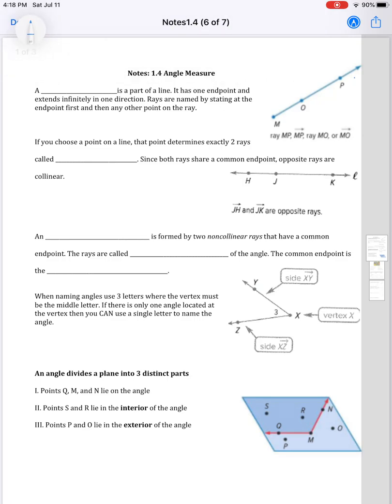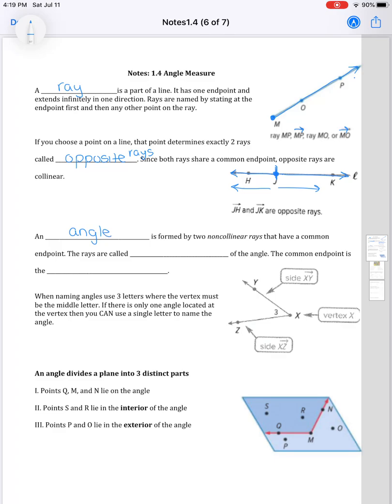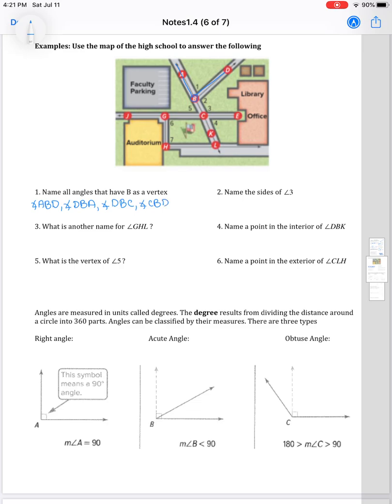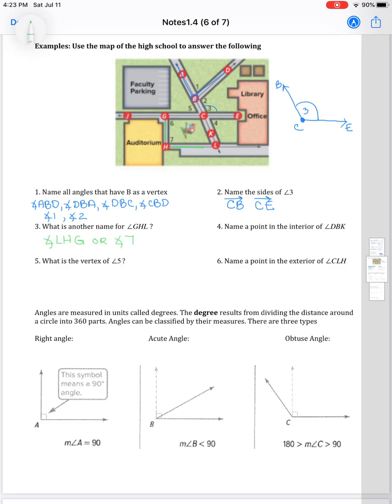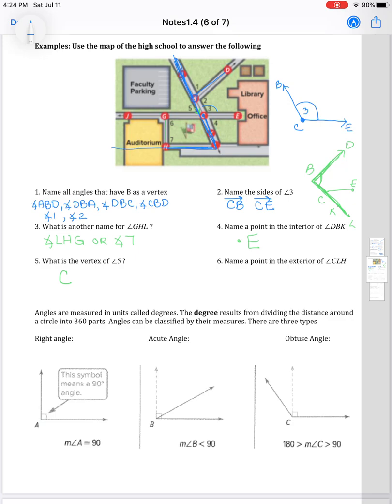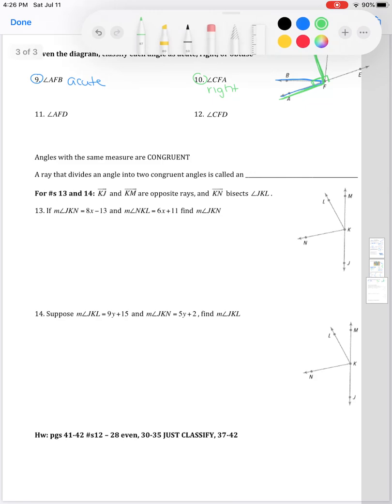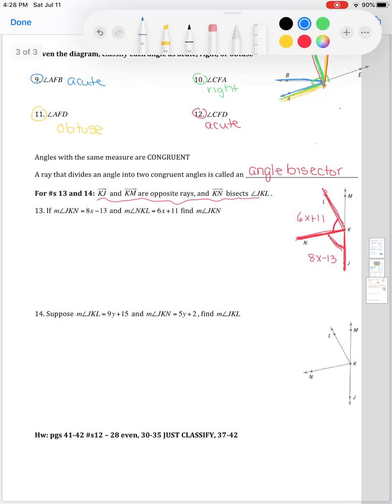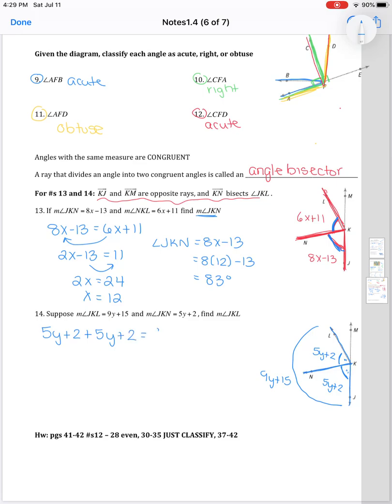GeomCP Lesson 1.4